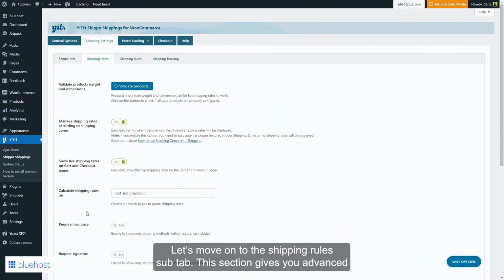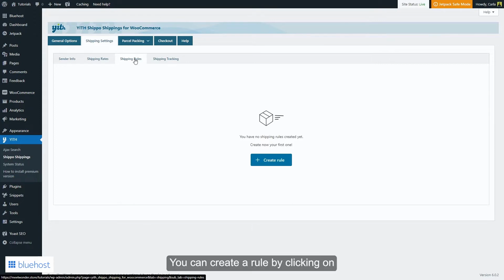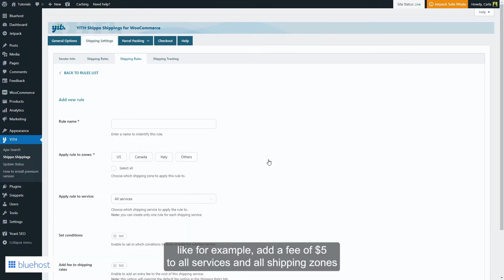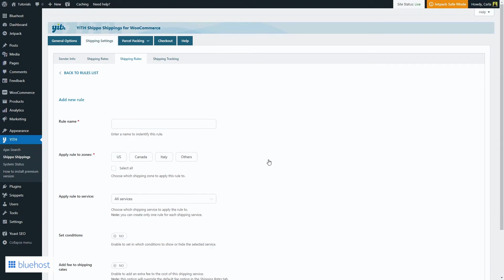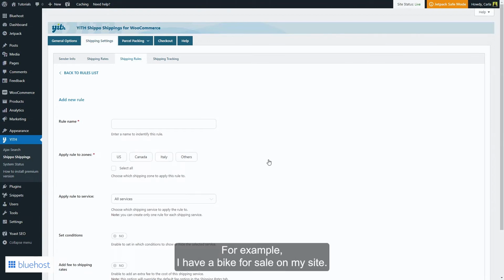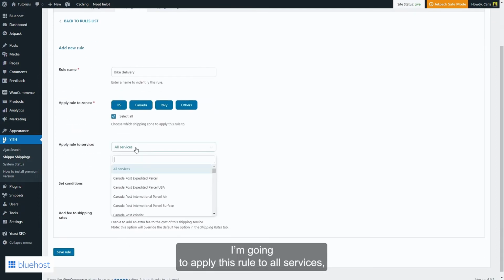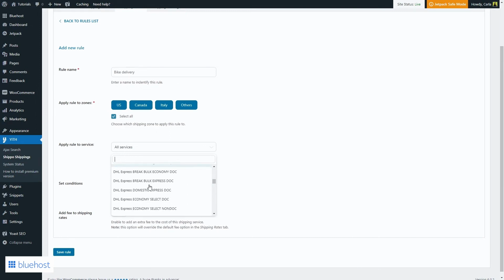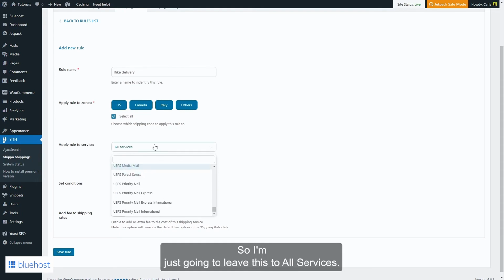How to use YITH Shippo Shipments (Part 3) I Shipping Settings - Shipping Rules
Looking to build a WONDERful website with WordPress? Bluehost has the perfect solution for you.

As you dive into the world of Shipping Rules, you will learn how to have advanced control over shipping rates and charges. You will also discover how to set specific criteria that, when met, trigger customized shipping rates.

With Shipping Rules, you can tailor your shipping strategy to meet unique requirements and ensure accurate and fair pricing for your customers. Join us as we unlock the power of advanced shipping rules and take full control of your shipping rates!

Things explained in the video:
-A guide to taking control over shipping rates when met specific requirements

Taking advanced control over shipping rates and charges offers several important benefits for businesses:

1) Accurate Pricing: It allows you to set precise pricing that reflects the actual costs associated with shipping, preventing overcharging or undercharging customers.

2) Customization and Flexibility: It can set specific criteria such as weight, dimensions, destination, order value, or customer group to determine shipping rates. This level of customization allows businesses to offer more flexible and personalized shipping options to their customers.

3) Competitiveness: You can adjust shipping rates based on market trends, customer demands, or seasonal fluctuations. Moreover, offer competitive shipping rates, which can attract more customers and increase conversion rates.

5) Transparency and Customer Satisfaction: Transparent pricing reduces the likelihood of customer complaints or surprises related to unexpected shipping charges.

Timestamp:
00:00:00     Introduction
00:00:07     Shipping Rules
00:00:18     How to create a rule.

About us